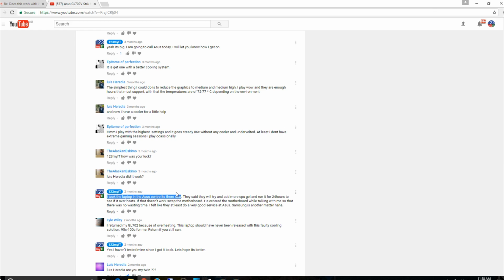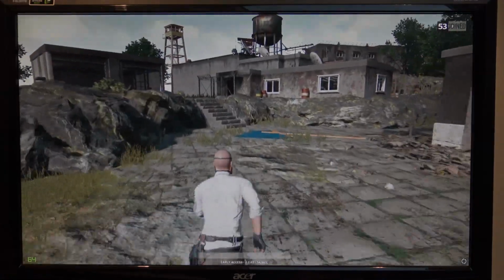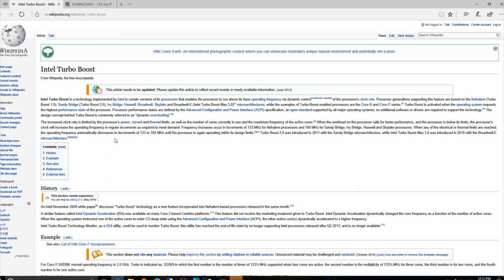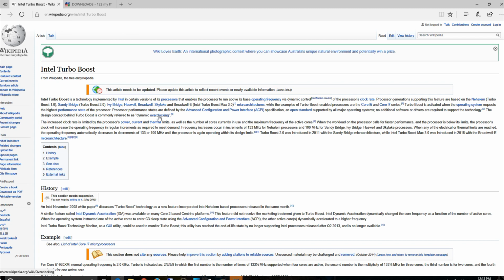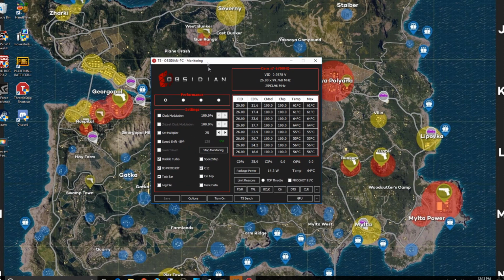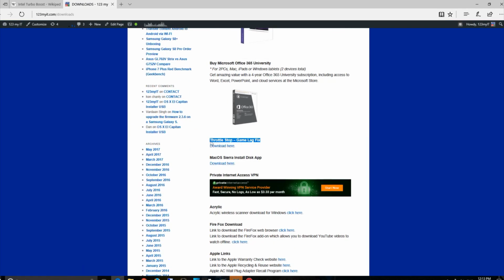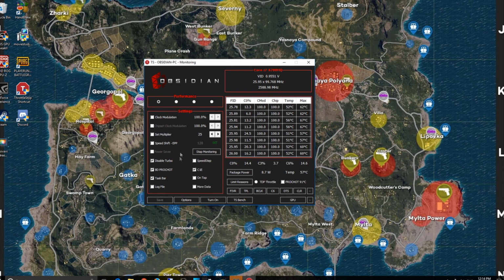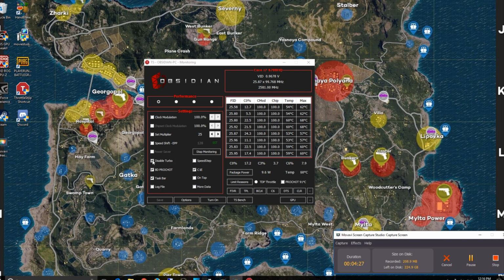ASUS Strix GL702V Game Lag - Fixed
This video will show you how to fix in game lag by turning off Turbo Boost.
I had a massive problem that the Asus themselves could not fix and this related to in game lag. This lag would ever 5 seconds or so drop the frame rate of the game to below 19 frames a second. This would happen in multiple games such as Elder scrolls online and Player Unknowns Battlegrounds. I was so stressed and frustrated with this lag so I want to try and help others hopefully fix this issue if they are having it.

► Amazon US